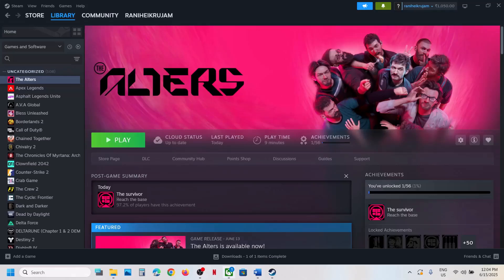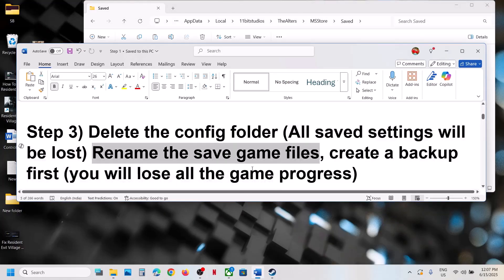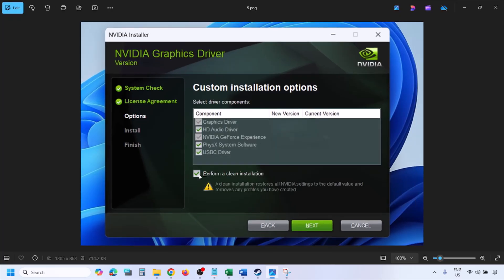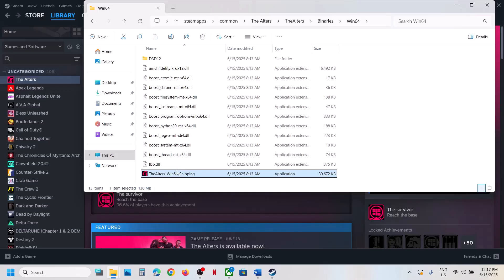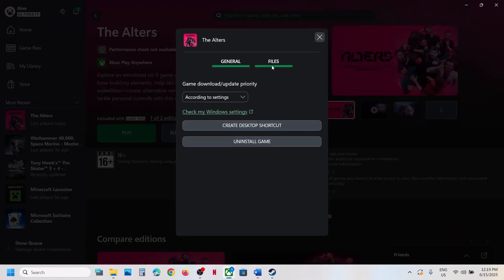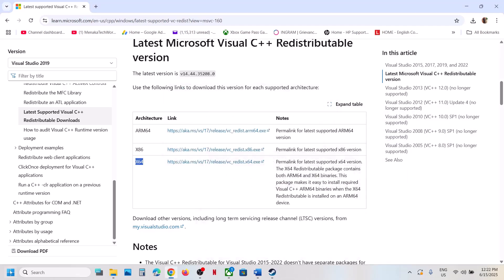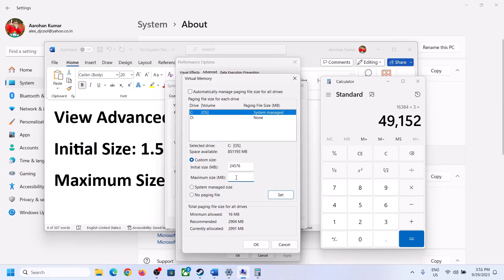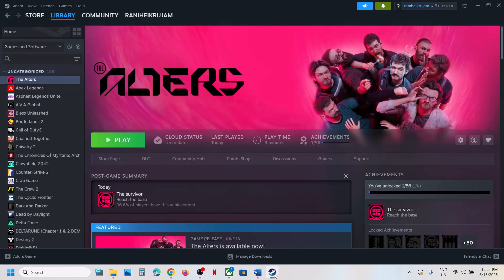Fix The Alters Crashing/Crash On Startup/Crash To Desktop(CTD)/Freezing On PC (Steam & Gamepass)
How To Fix The Alters Crash On Startup/Crash To Desktop (CTD), How To Fix The Alters Crashing & Freezing On PC